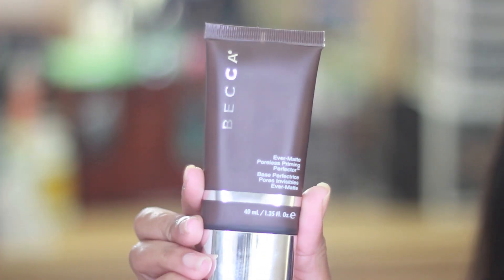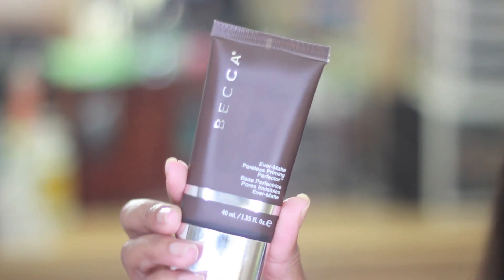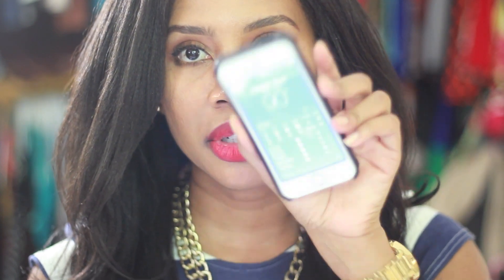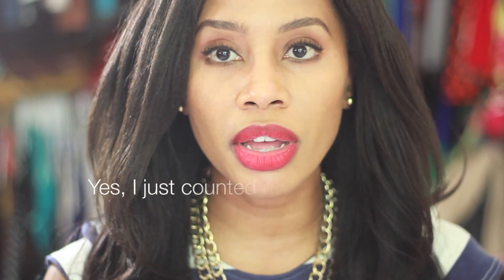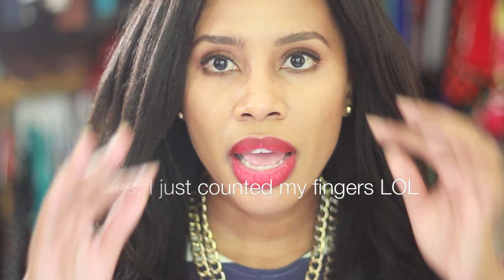Best Primer for Oily Skin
I've been using this primer for almost 2 months and I love it!

Questions about my hair regimen? (International order, please use this link)

Friend me online!